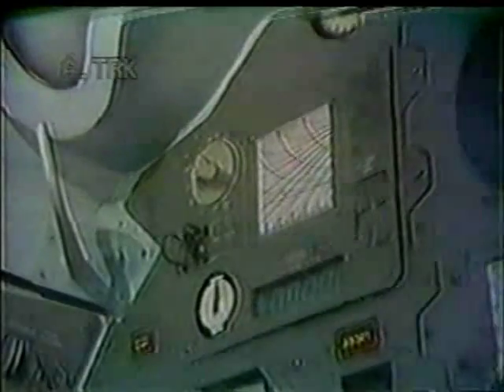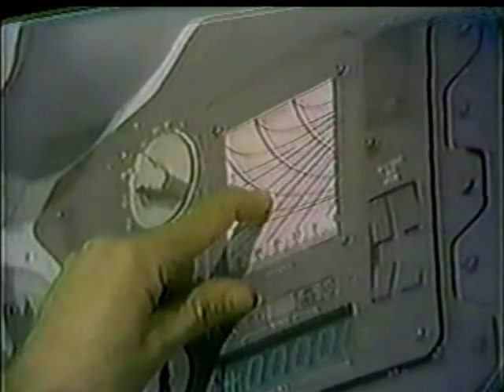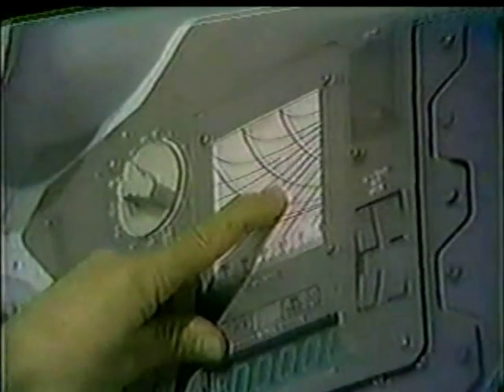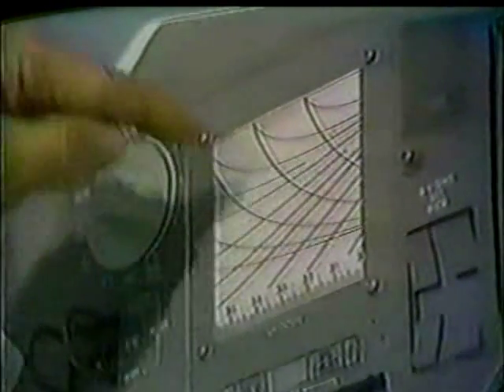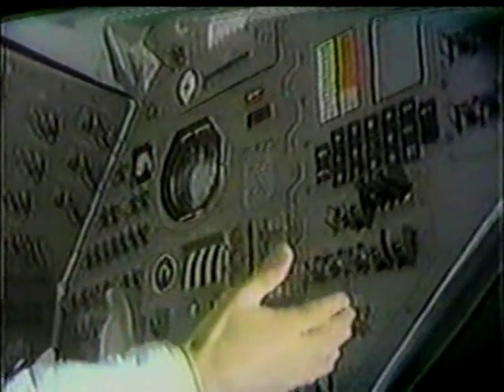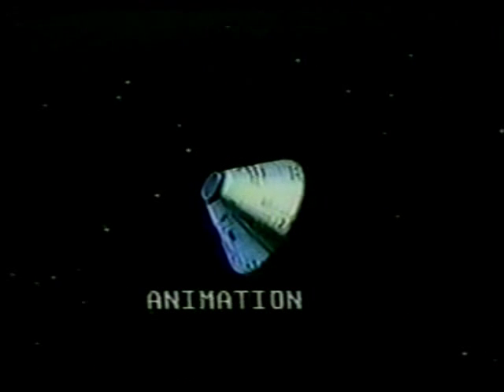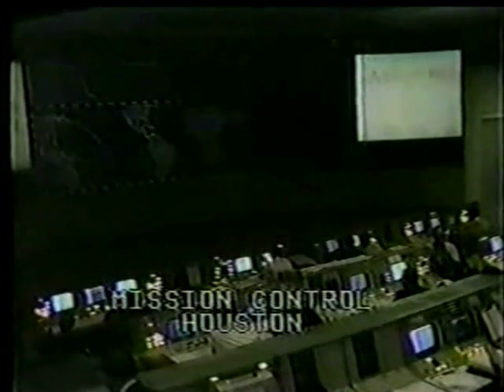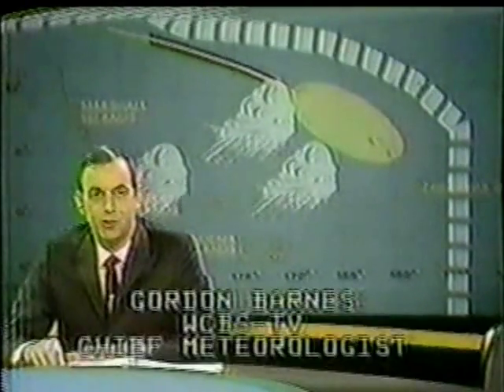CBS News Coverage of Apollo 8 Part 40